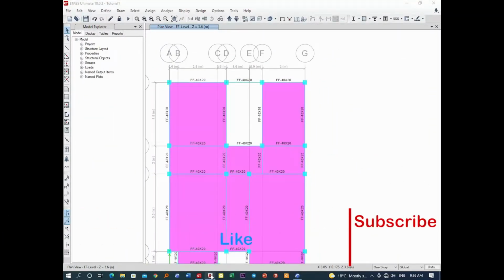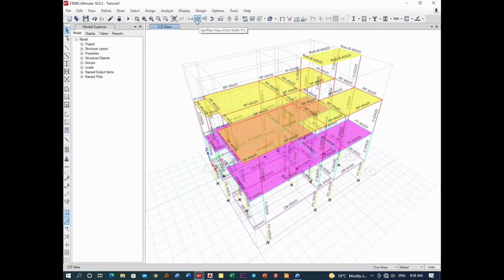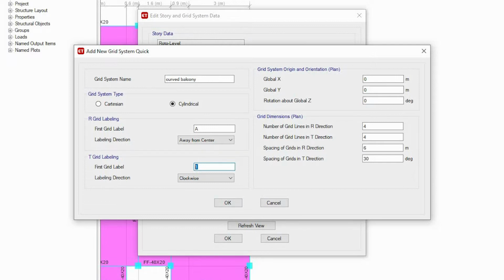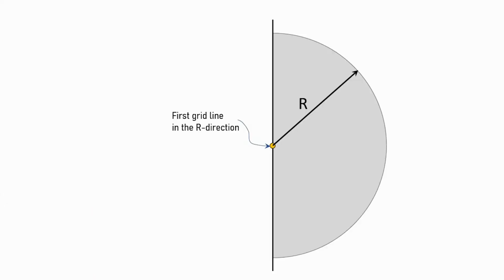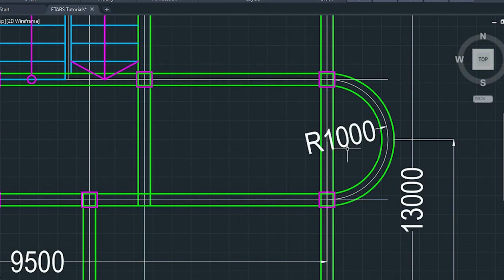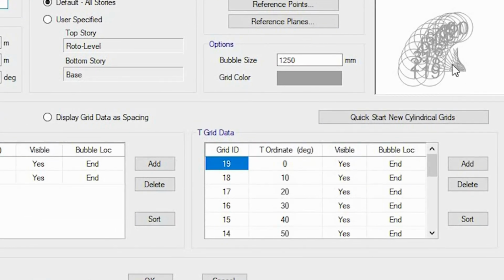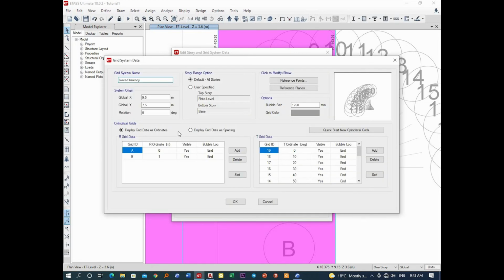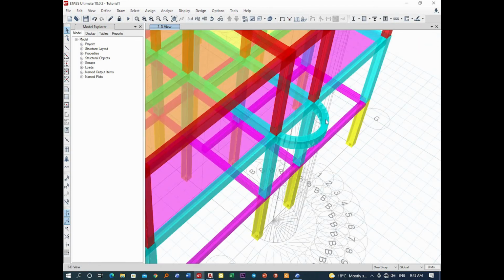Cylindrical Grids and Curved beams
cylindrical grids are needed in many occasions. it can be when dealing with curved beam and curved slabs. so proper understanding of cylindrical grids is must for the designers